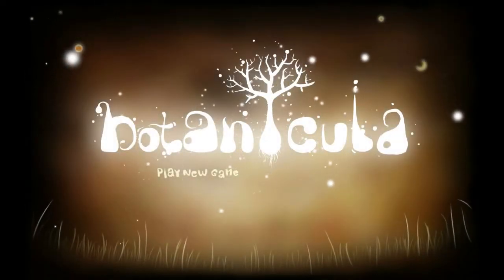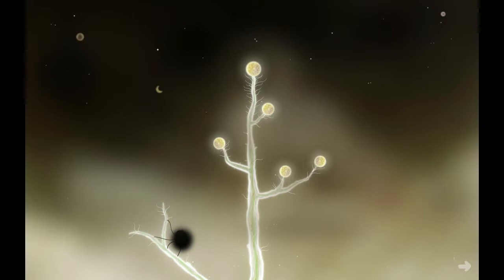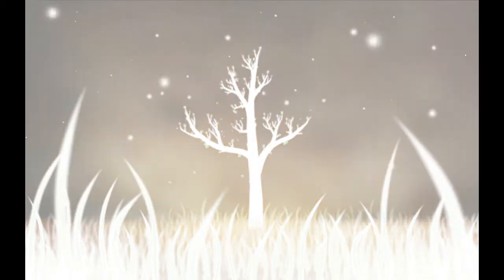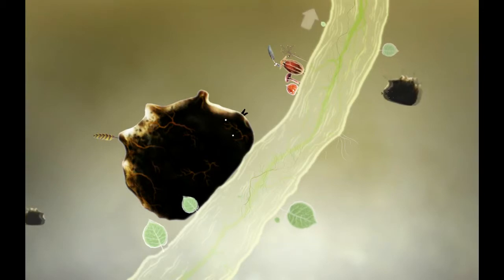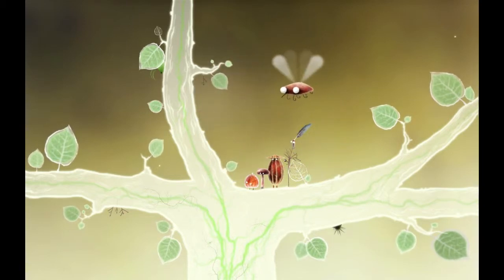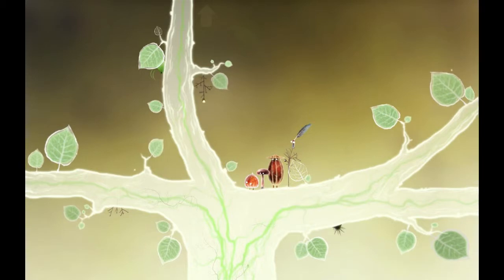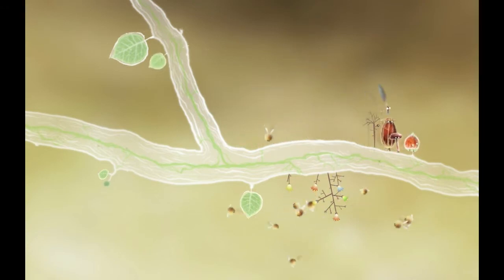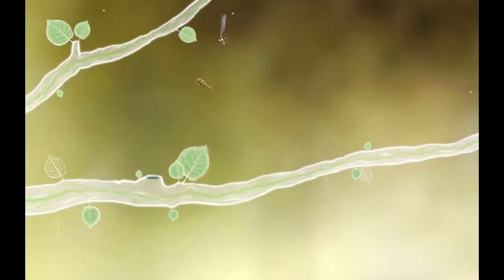Let's Play Botanicula: Part 1 - Finding Feathers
Welcome to Eggs' first Let's Play! Enjoy!

In this first part, we meet our five heroes and help a big dark round thing find his feathers.